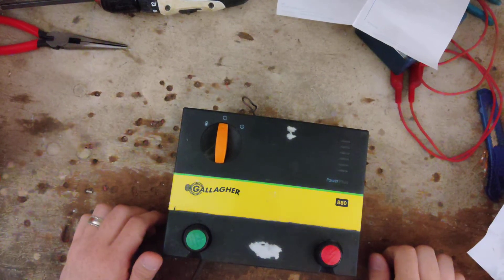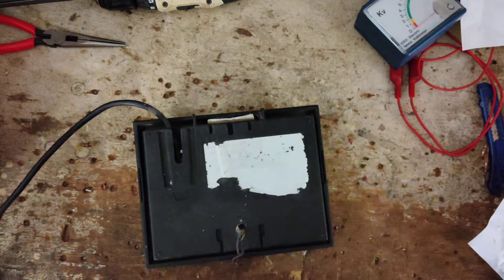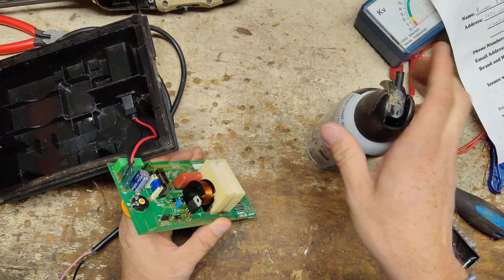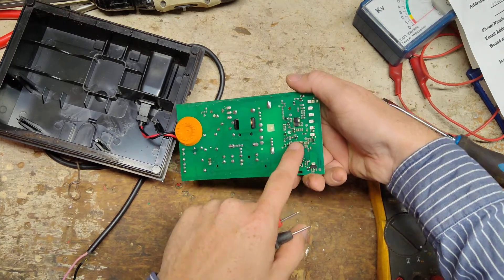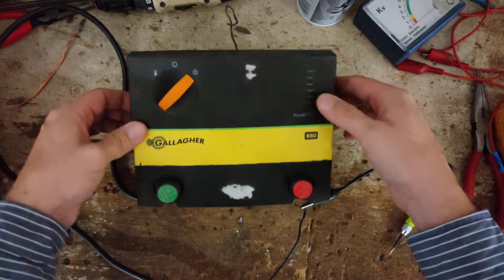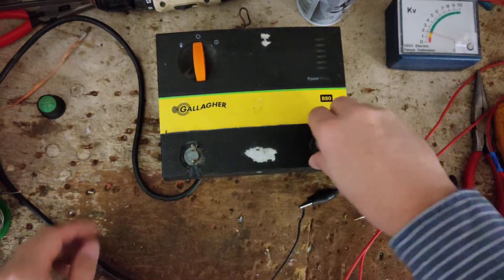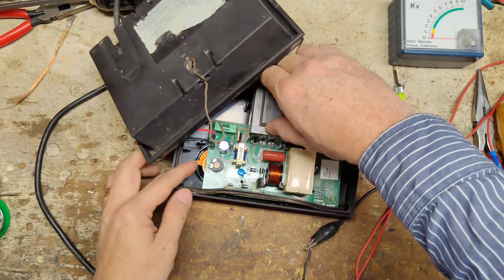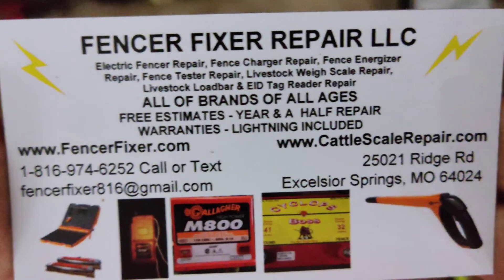How To Test & Fix A Battery Fence Energizer | Gallagher B80, B180, B280 Repair